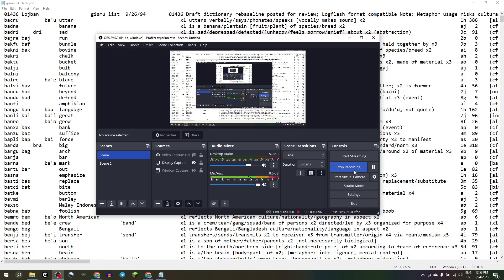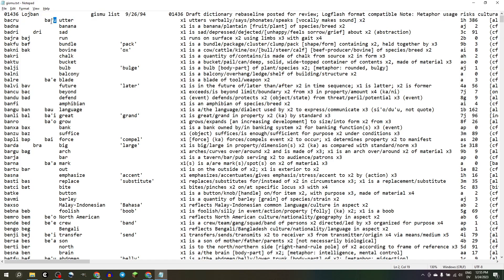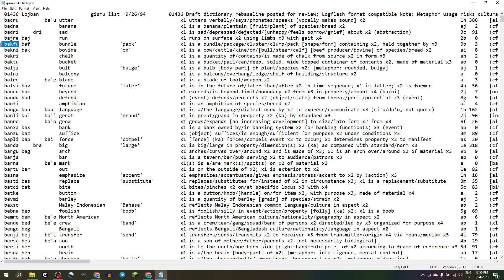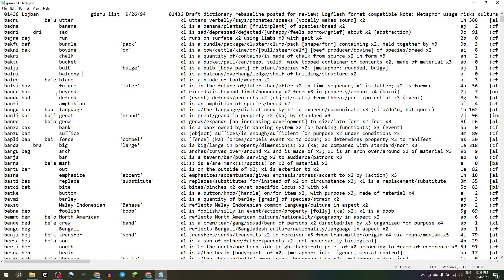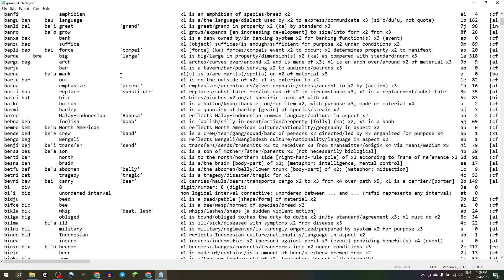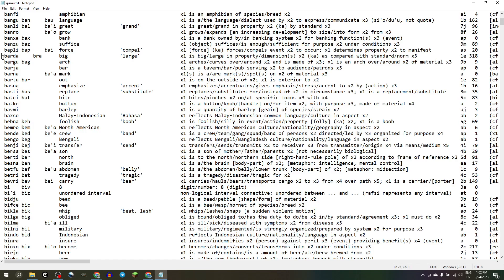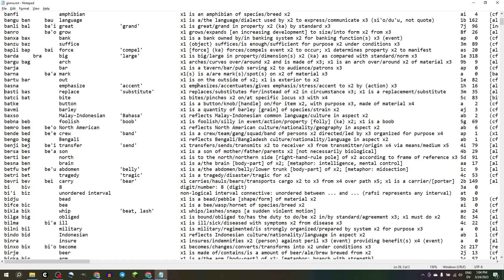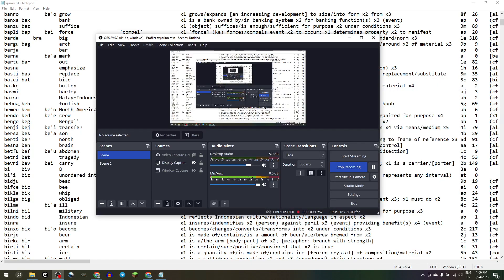going through gismu.txt telling you what you actually need to know-- up to {bebna} so far :D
will i continue this series & get through the entire classic gismu list, probably not! but i had fun getting this far & telling you a few random things, so maybe' we'll see what happens